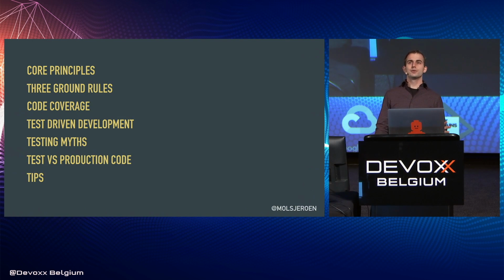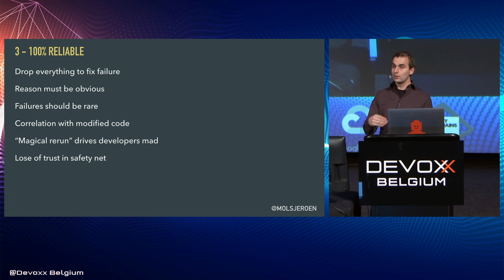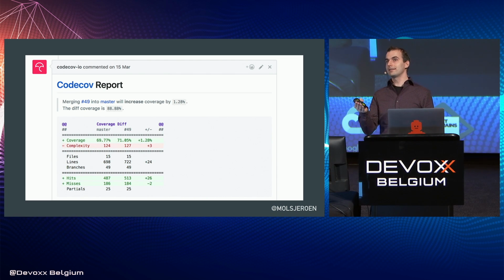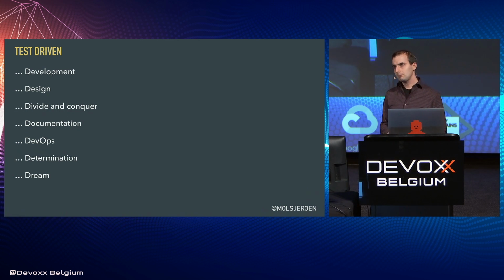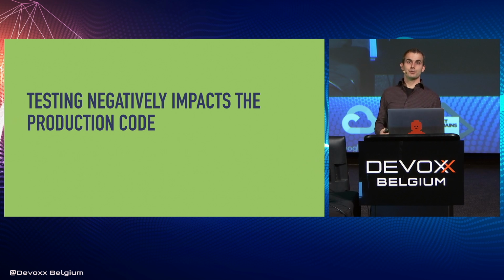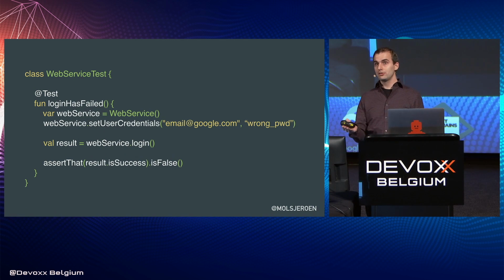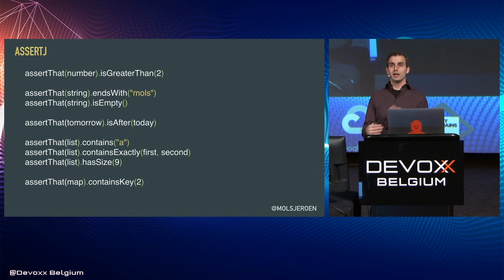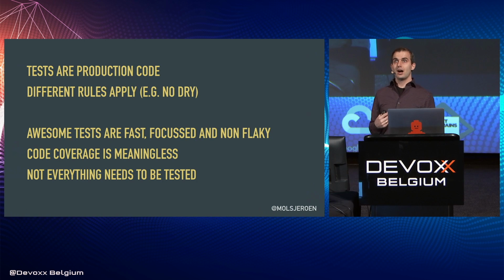Write awesome tests by Jeroen Mols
While there are plenty of resources about writing awesome code, the same doesn't quite exist for tests. So how do you write great unit tests? And how do you ensure failures are easy to fix? What are the best practices? And most importantly what are the pitfalls to look out for?

If you're already comfortable writing tests, come level up your testing skills with deep insights into the "Why" and "How" of fundamental testing principles. You will learn:

What three criteria make tests awesome
What to test and what not to test
Why you should optimise tests for failure
How many tests you should write per method
How to test literally everything
What is code coverage and why it can be deceiving
How to use AssertJ to make test super readable
What TDD is and what its benefit is

Jeroen has a real passion to build things, which continuously challenges him to experiment and learn. In the process, he refocussed his master in Electrical engineering to become an Android developer. Starting off with highly technical prototypes for Wi-Fi connected products, he has built his own file-sharing platform (Wi-FileTransfer). Currently, he is an Android GDE and the lead Android developer at Philips Hue.

One of a kind, never-been-done-before apps are what he enjoys most. So far Jeroen helped realize four huge connected products, various high profile apps, actively contributes to open source and loves interacting with the Android community. He is a passionate blogger and enjoys speaking at conferences.